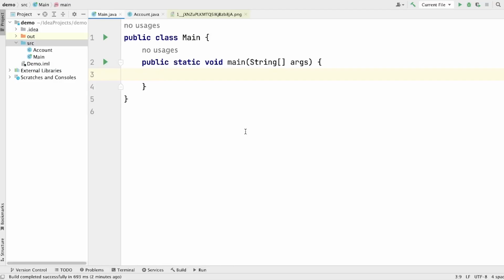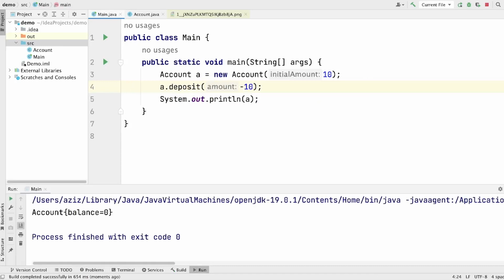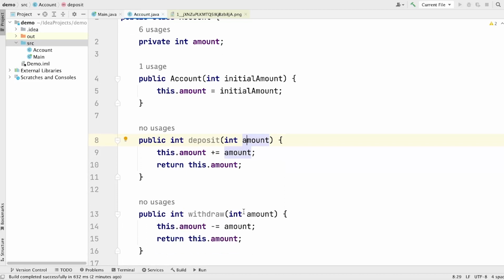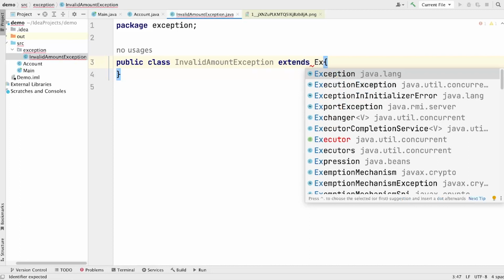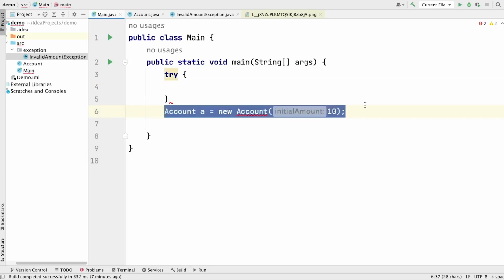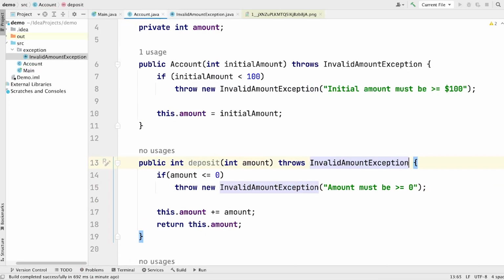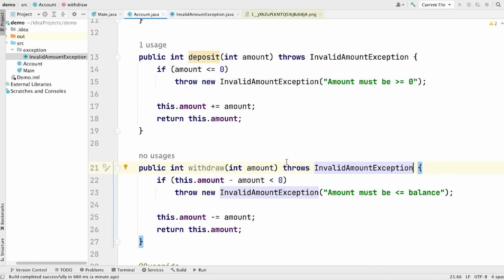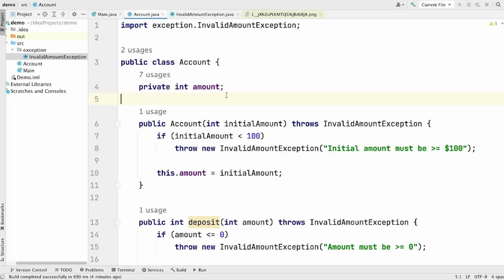User Defined Exception in Java | Custom Exception | Exception Handling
In this video, I talked about how to create and throw User Define Exception in Java.